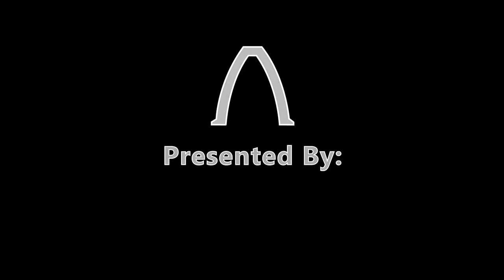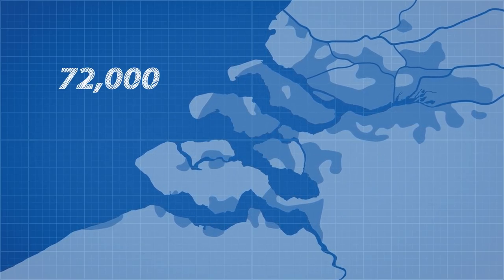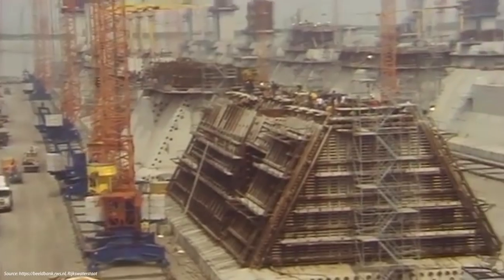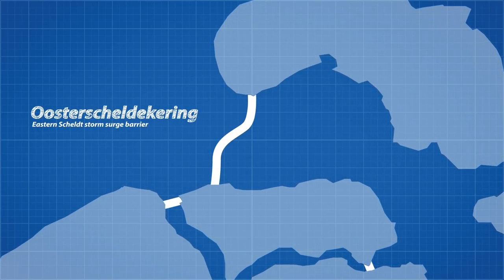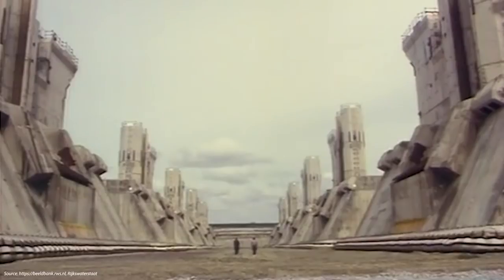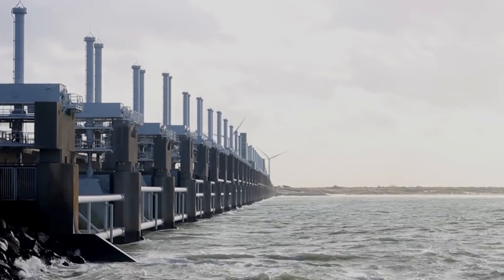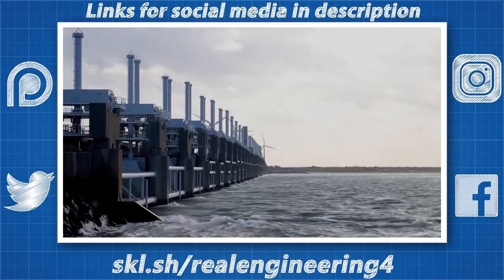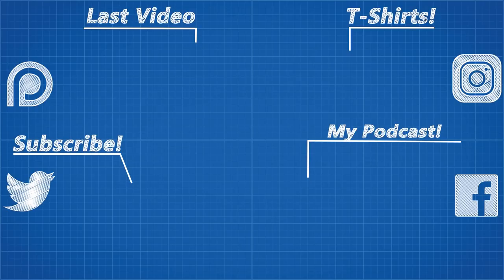Why The Netherlands Isn't Under Water